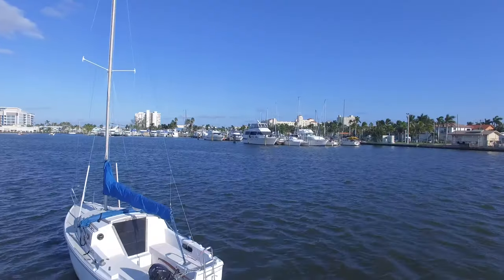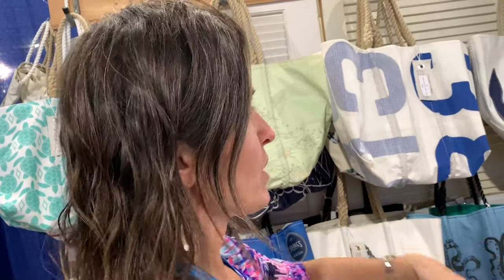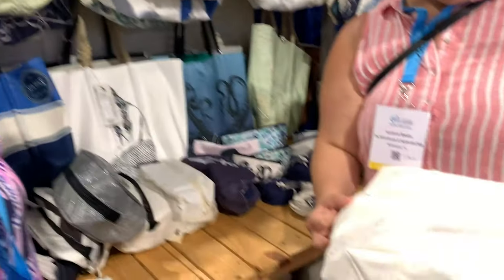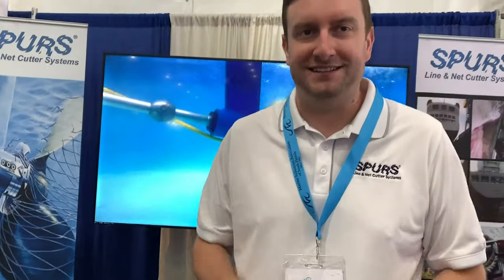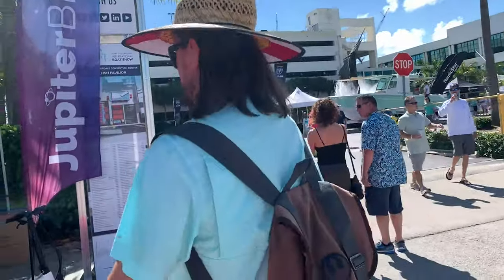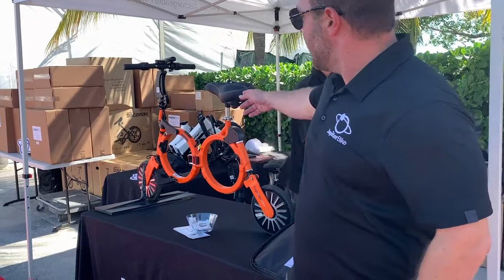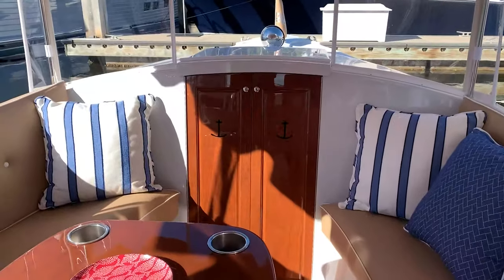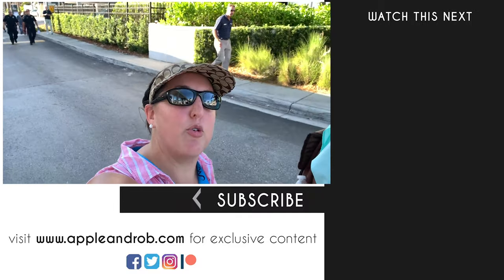2019 Ft. Lauderdale International Boat Show Favorites - Day 1 FLIBS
FLIBS 2019

We're pretty sure we saw a few sailboat masts!!

CHECK OUT WHAT WE USE:
SiOnyx Aurora Day/Night Action Camera
Handheld Smartphone Gimbal
Shure MV88 iOS Digital Stereo Condenser Microphone
Collapsible Folding Outdoor Utility Wagon
Female Urination Device